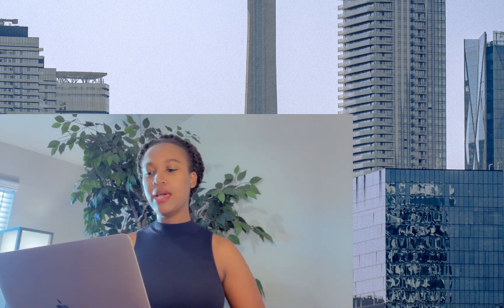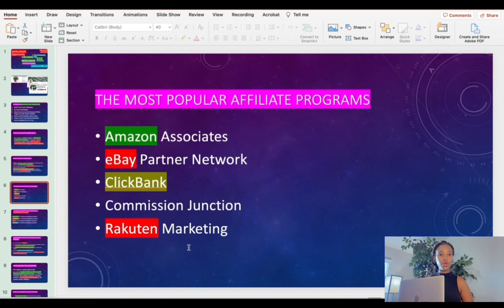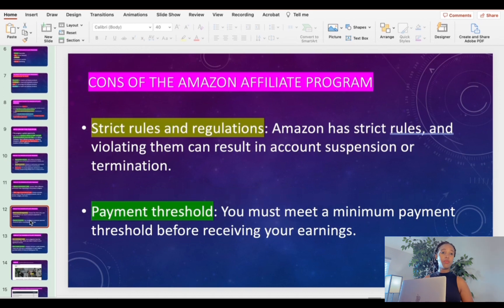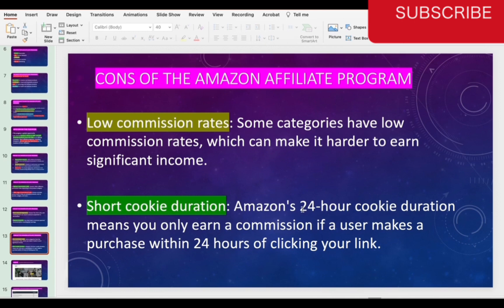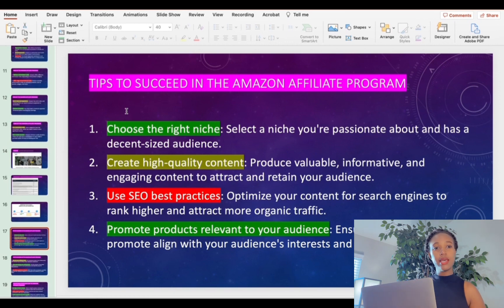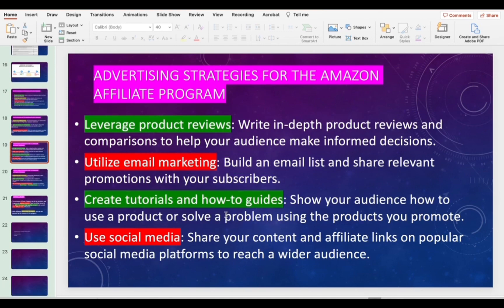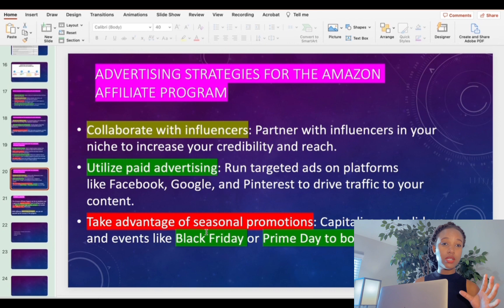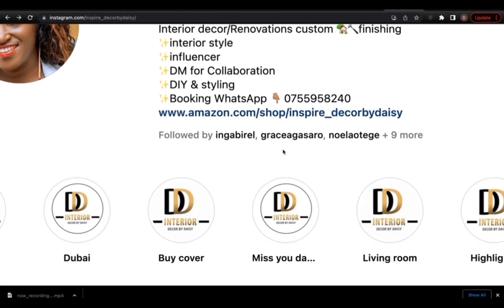Amazon Affiliate Marketing Tutorial (Step-by-Step Amazon Associates) AMAZON AFFILIATE PROGRAM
AMAZON Affiliate Marketing For BEGINNERS in 2023 [FREE $100/Day STRATEGY]  amazon, Amazon affiliate Program
step by step tutorial for amazon affiliate marketing for beginners.
Amazon Affiliate Marketing Tutorial (Step-by-Step Amazon Associates)
How To Start Amazon Affiliate Marketing For Beginners 2022 ($100+/Day)
How To Make Money Online With Amazon Affiliate Marketing For Beginners (Step by step)

In this video I'm going go through the step by step method you should use so that you can make money online with Amazon affiliate marketing for beginners, I've been making money with Amazon affiliate marketing for the past few years and during this period I've learnt and tested various different strategies that will be perfect for any beginner out there that is looking to make the most money online with Amazon Affiliate marketing.

This video is a simple guide for anyone out there is thinking about starting Amazon affiliate marketing and wants to know exactly how to sign up for an Amazon associates account.

So for anyone out there that is wondering exactly how to start Amazon affiliate marketing in the best way as a complete beginner, this video is going to give you a step by step beginner understanding of everything you need to know when it comes to making money online with Amazon affiliate marketing in the best way possible.

Amazon Affiliate Marketing Tutorial
Amazon Affiliate Marketing Tutorial IN AFRICA , ASIA ,

amazon affiliate
amazon affiliate marketing 2023
amazon affiliate marketing pinterest
affiliate marketing pinterest
affiliate marketing amazon
affiliate marketing tiktok
affiliate marketing full course